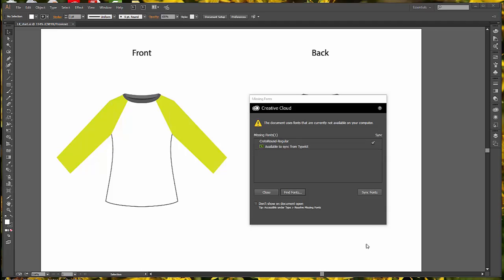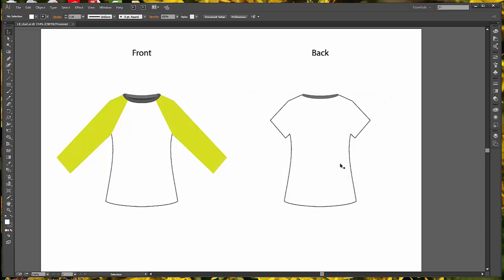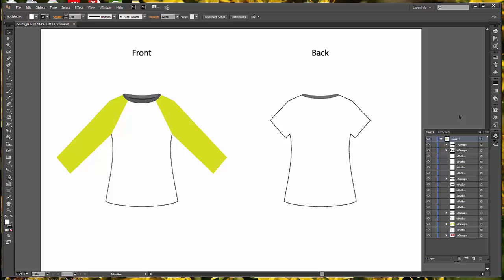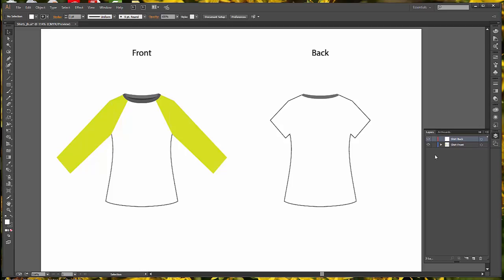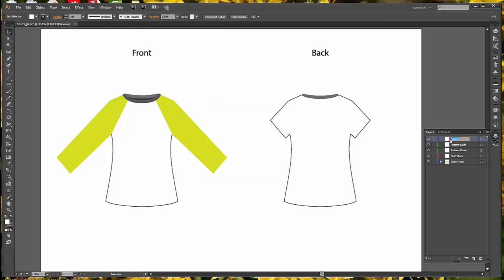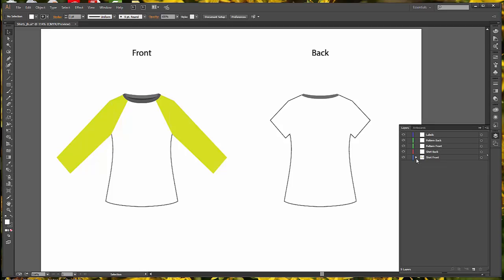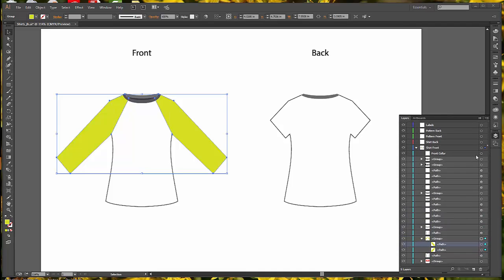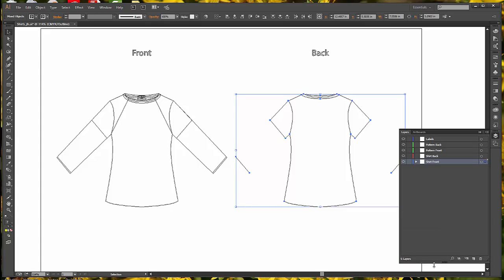Ai Chapt 8 part A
Adobe Illustrator (2014 Release) Classroom in a Book Chapter 8 pert A